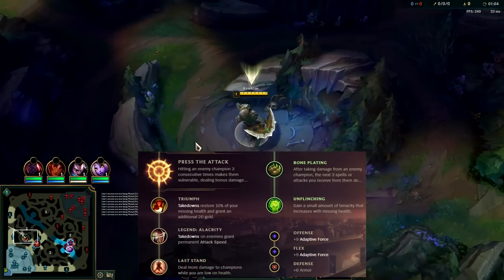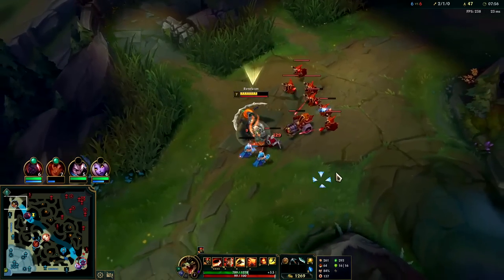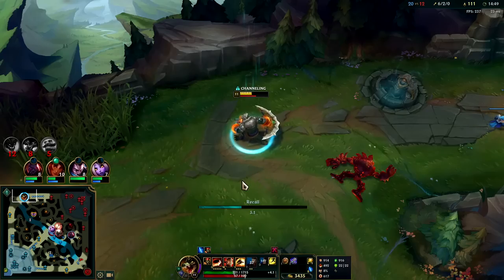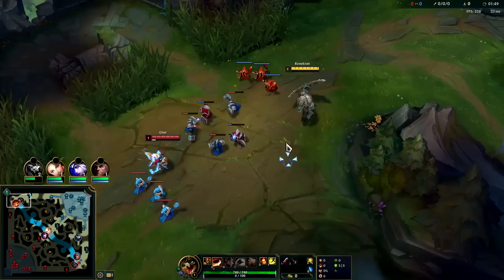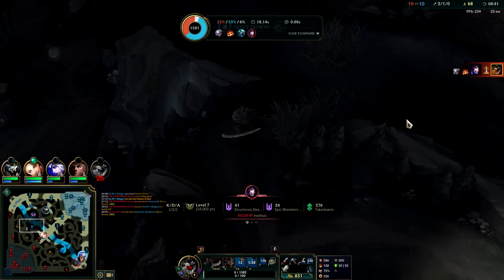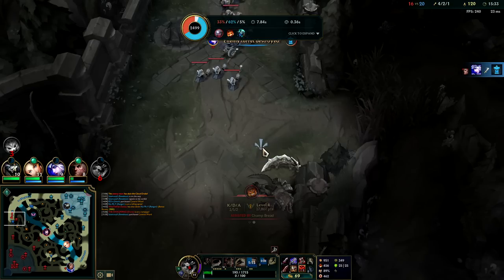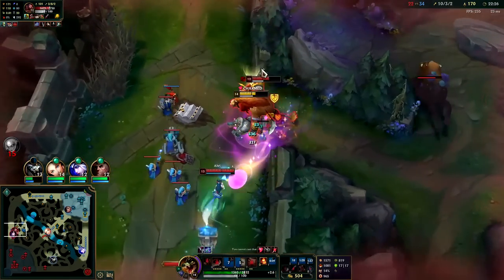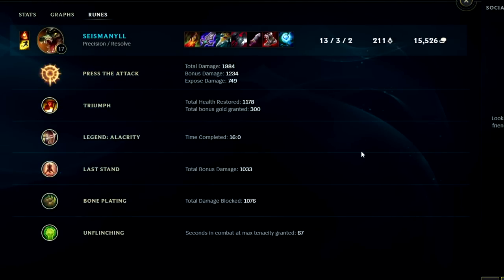How to Play Renekton & CARRY for Beginners + Best Build/Runes | Renekton Guide S12 League of Legends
How to Play Renekton & CARRY for Beginners + Best Build/Runes | Renekton Guide S12
League of Legends Season 12 Renekton Gameplay Tutorial Guide